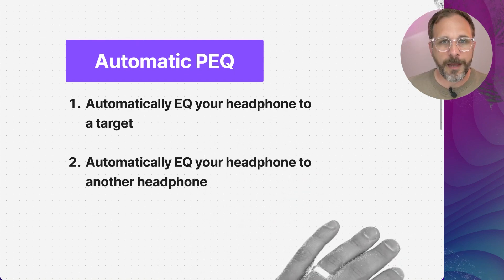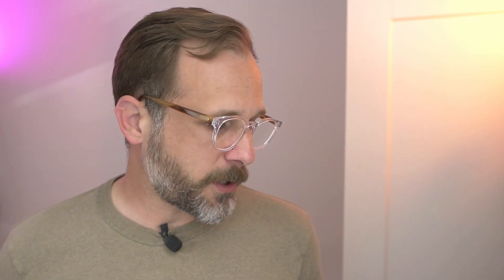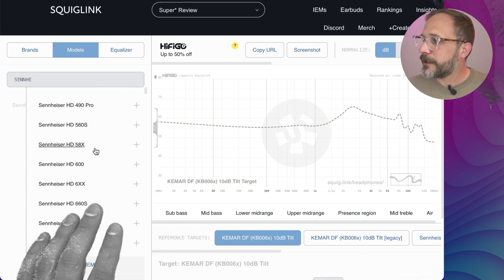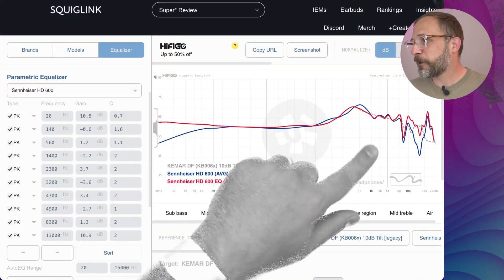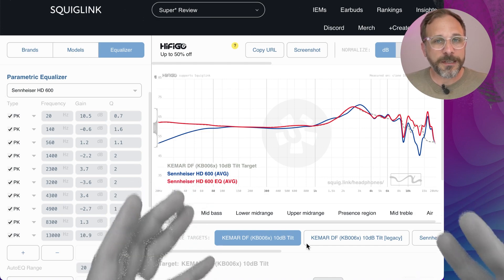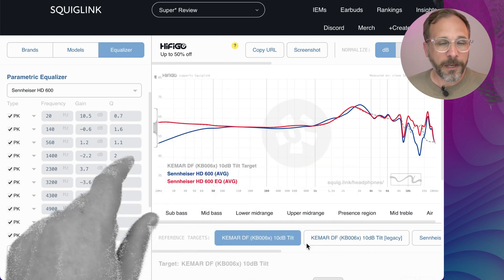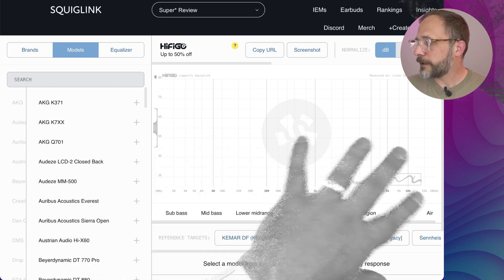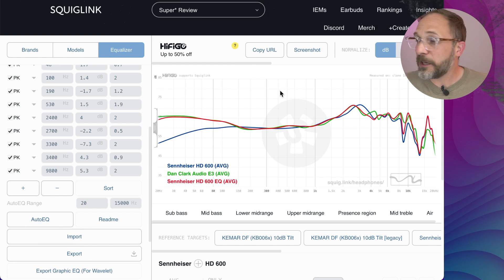Automatically make your headphone sound like another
I've been promising that parametric EQ can transform the sound quality of your headphones, and in this third video in my EQ series I'll show you how to use automatic PEQ features on Squiglink to do just that. Automatic PEQ is a shockingly easy way to make your headphones more"target compliant." Or even make them sound like other, more expensive headphones... It all happens on Squiglink

Because this topic is dense, I'm breaking it up into a few videos. Here's what to expect:

And for this episode covering automatic PEQ, here's your table of contents:

00:00 Intro
01:11 Overview
02:05 EQ your headphone to a target response
04:00 Caveats & limitations
06:23 EQ your headphone to another headphone
07:52 What's next